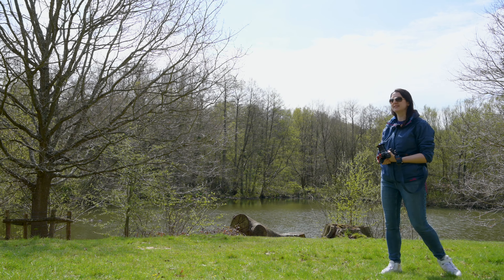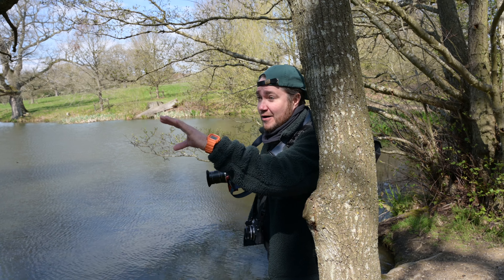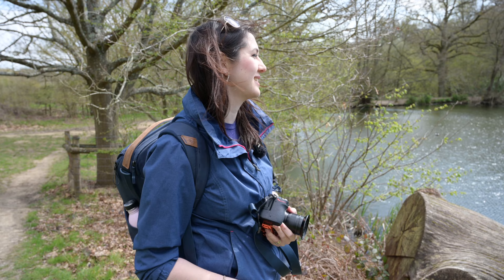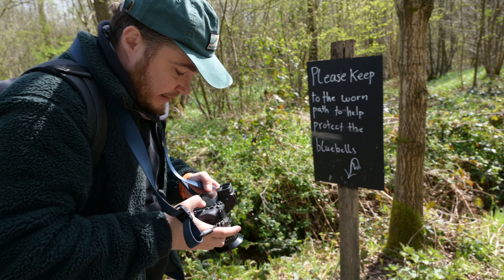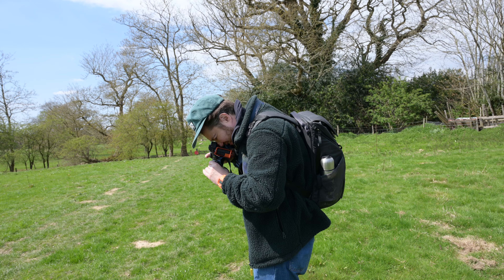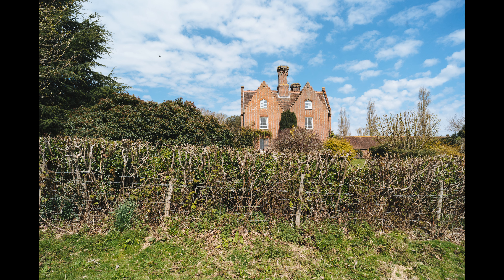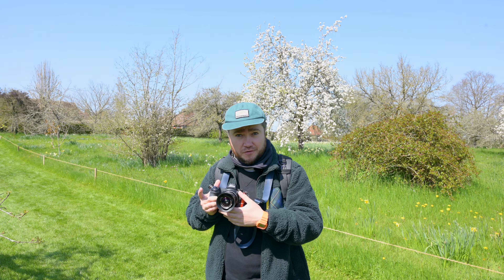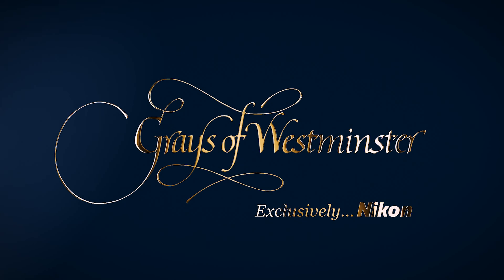TTArtisans 21mm f/1.5 REVIEW on Nikon Z cameras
Another interesting lens from TTArtisan - this time with their wide angle 21mm f/1.5 manual focus wide-angle lens.

Shot with our Nikon Z 6 at Sissinghurst Castle.

Filmed on our Nikon Z 6 + 24-70mm f/4 S